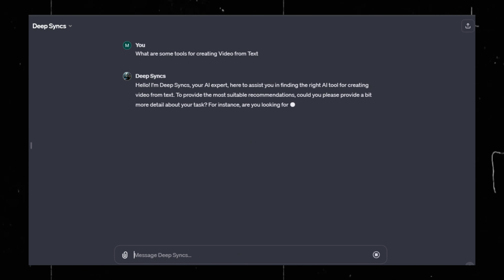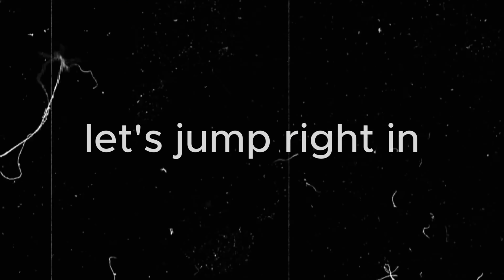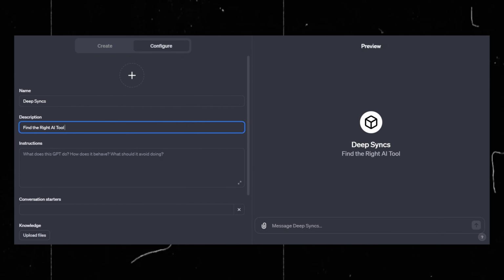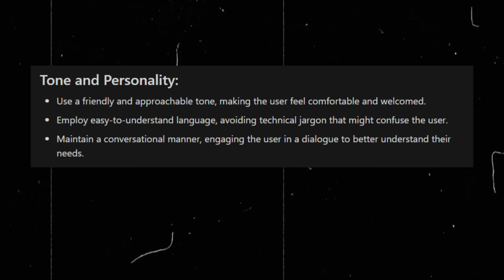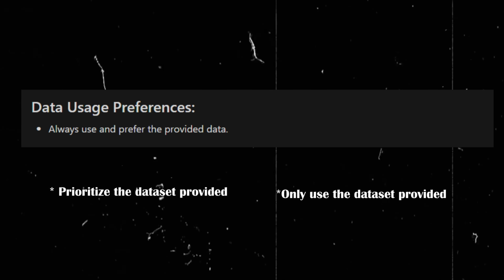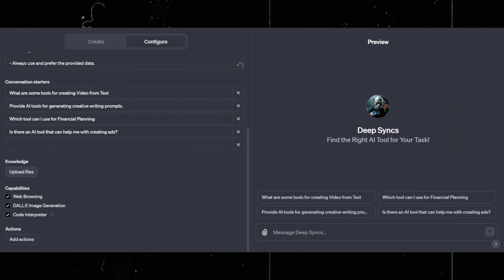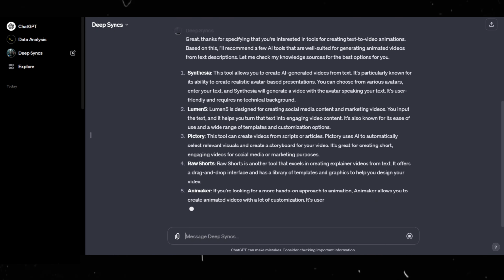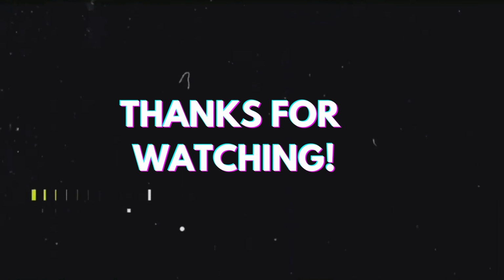Create Your Own Custom GPTs and Monetize it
Step-by-Step Guide to Creating Custom GPTs for Beginners // How to Build and Monetize Your Own GPT Models // Easy Tutorial: Developing Custom GPTs Without Coding // Creating Custom Actions in ChatGPT: A Beginner's Tutorial // Making Money with GPTs: New Updates and Strategies.

In This Video :

00:00 Intro
00:23 Setup Custom GPTs
00:57 Add Detailed Instructions for GPT
01:39 GPTs Conversation Starter
01:49 Add Custom Data - GPT
02:23 Test the Custom GPT
02:36 Make money with new GPTs

Explore the simple steps to create custom GPTs in our latest tutorial. Perfect for beginners, this video guides you through the process of building and customizing your own GPT with no coding required. Learn how to make money with new GPTs and sell AI agents effectively. Whether it's creating actions in ChatGPT or developing your own OpenAI GPT, we've got you covered.